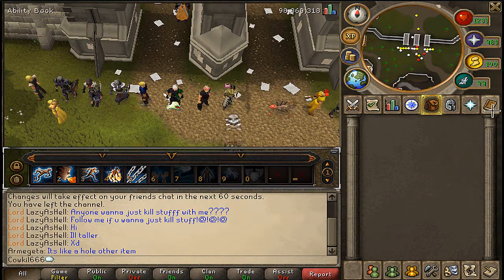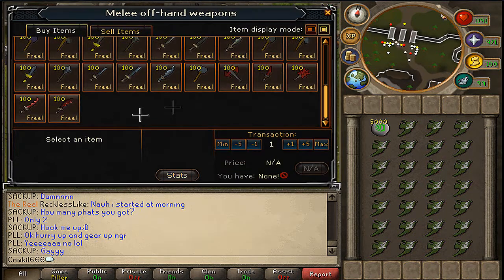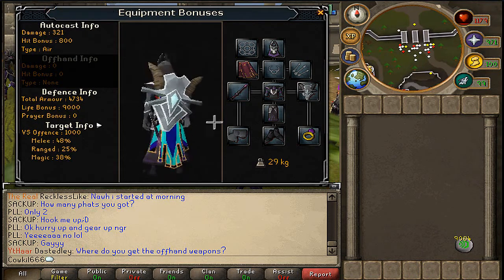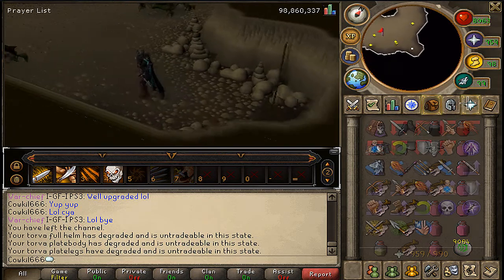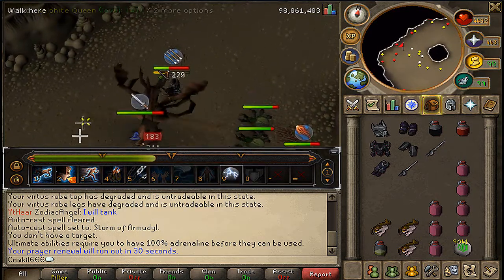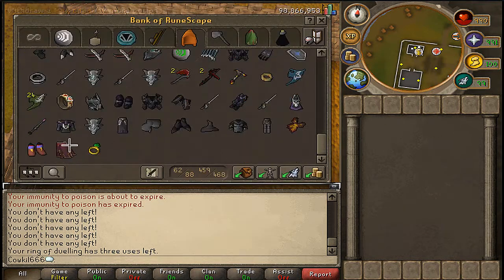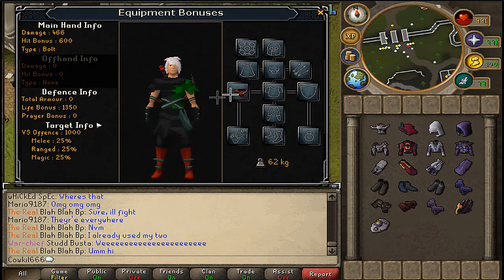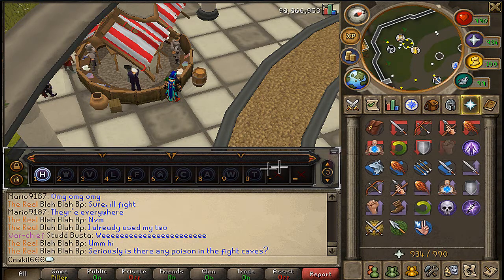Starting out the Runescape Beta - My views on it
Just some of my views and how to start out when first getting on the beta.

 All comments by others are their own and I do not take responsibility for their actions. Consider this,